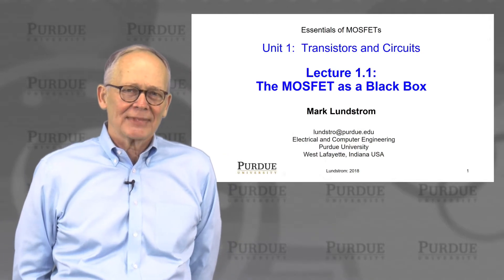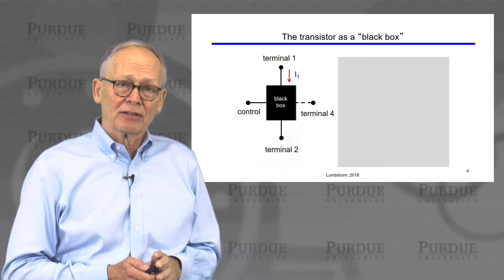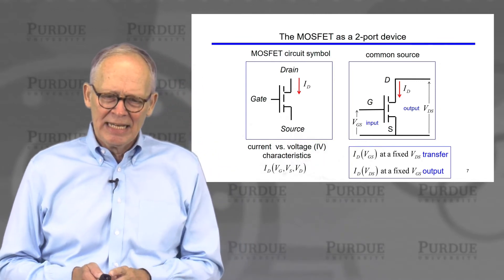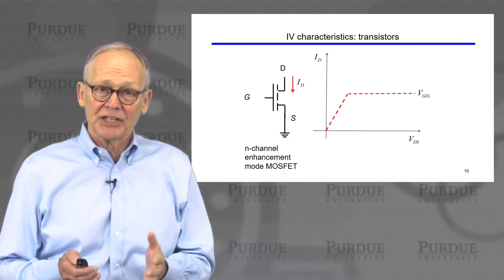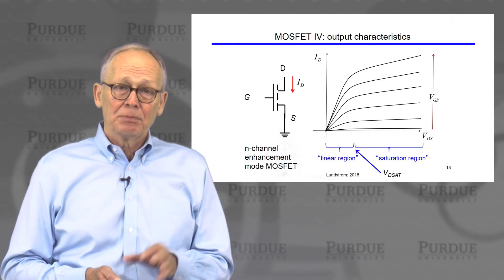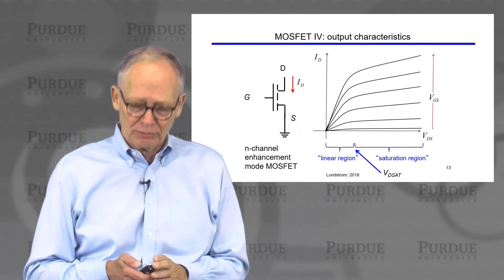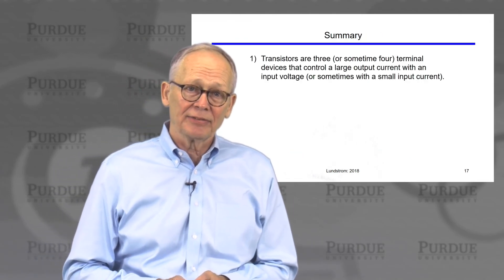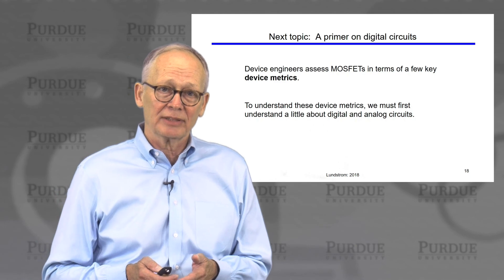nanoHUB-U MOSFET Essentials L1.1: Transistors, Compact Models, and Circuits - MOSFET as Black Box